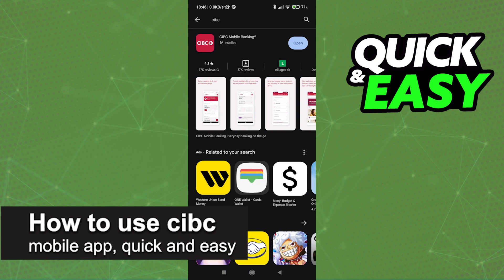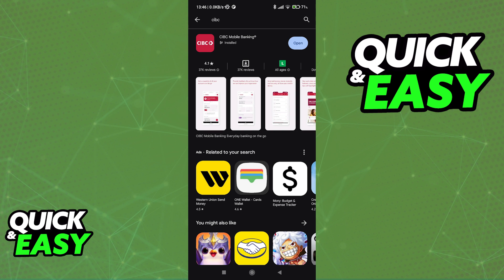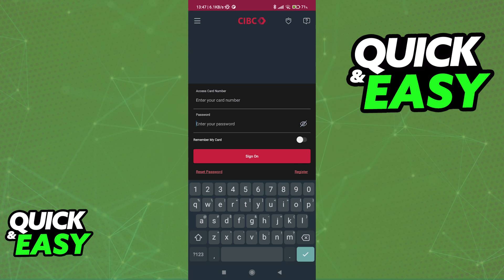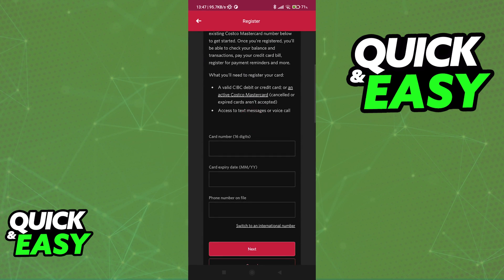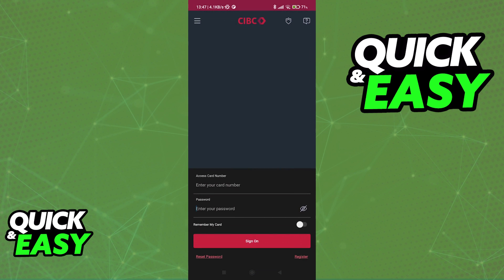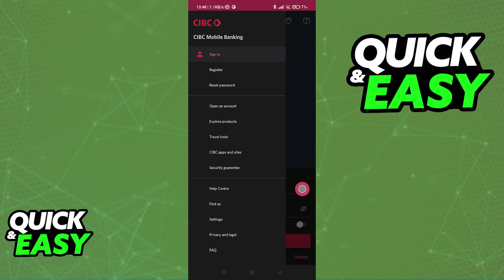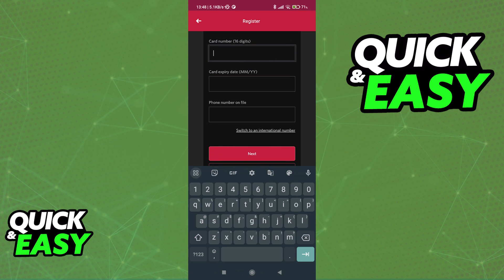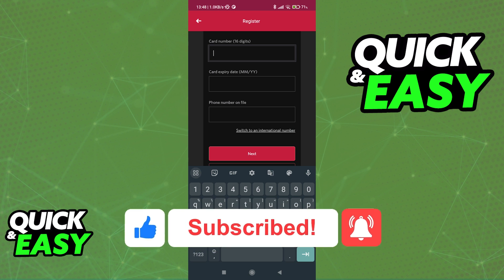How To Use CIBC Mobile App (Very Easy!)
In this video I will solve your doubts about how to use cibc mobile app, and whether or not it is possible to do this.

Welcome to the video: How To Use CIBC Mobile App
I hope I have helped you with the video!